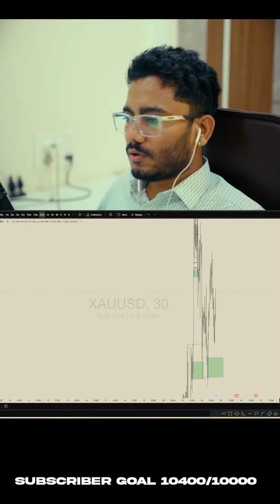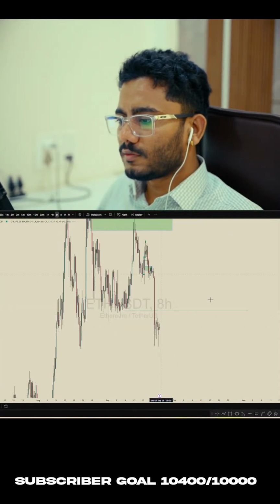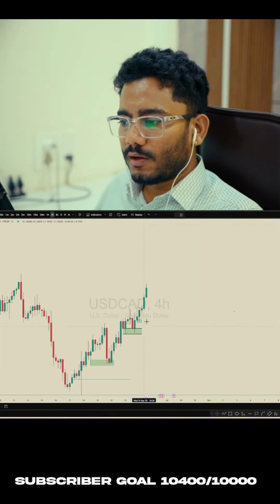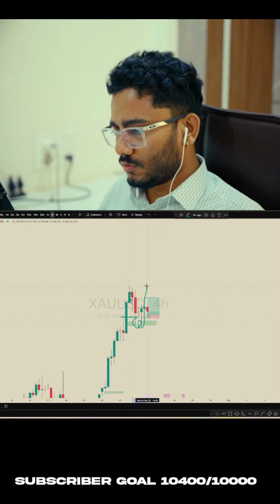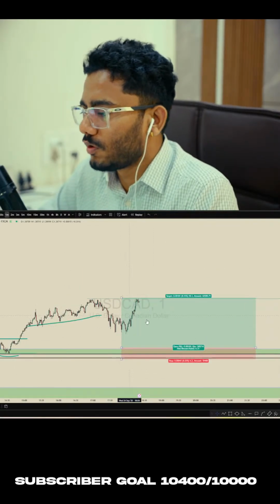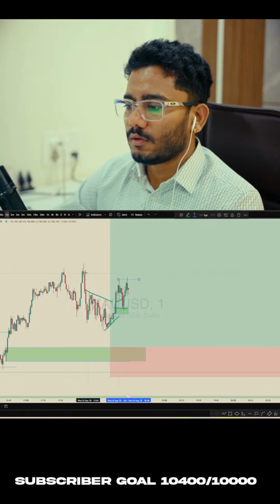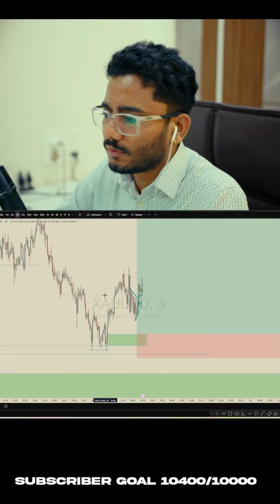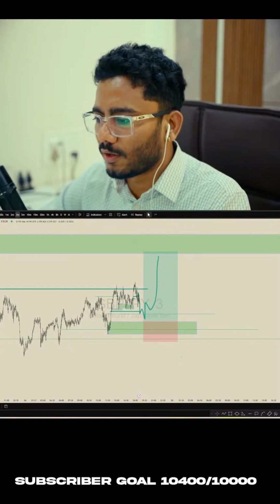ICT Smart Money Concepts in Action: Live Trading Breakdown 23 sept 2025 (Portrait)